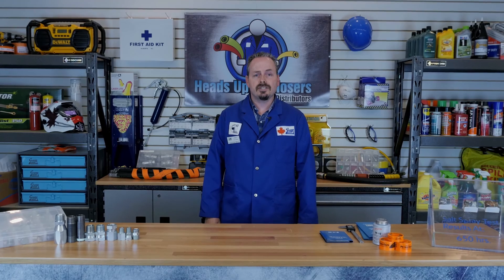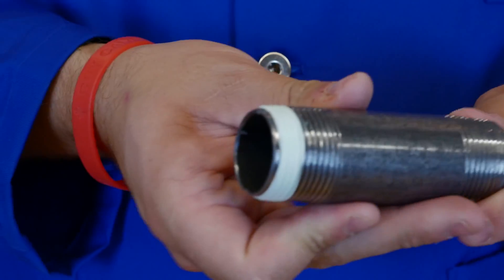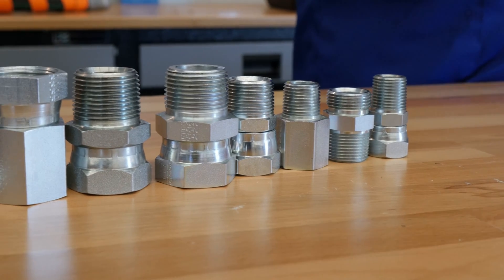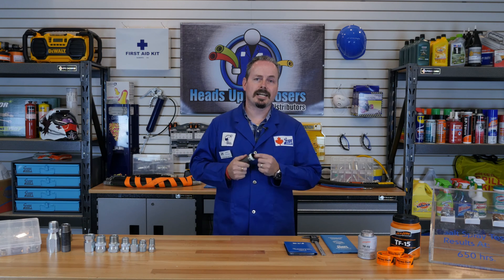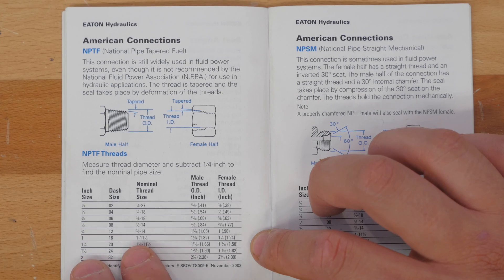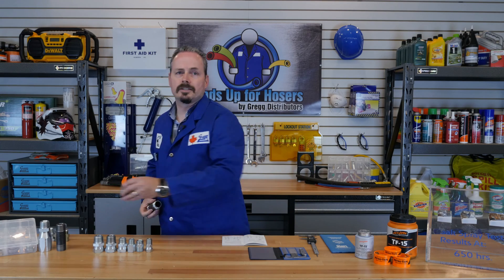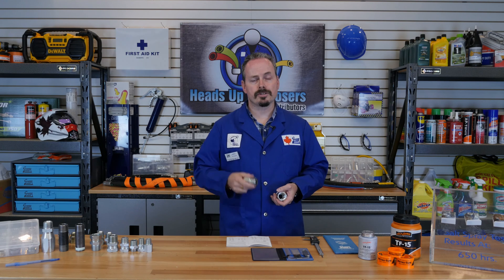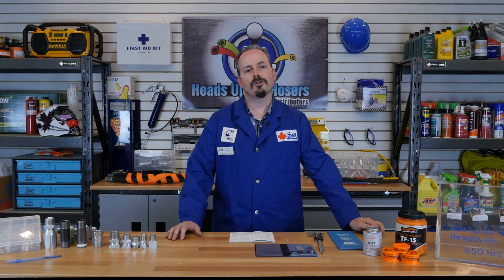NPT & NPTF Fittings / Thread - Identification & Installation - Heads Up for Hosers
Welcome back to Heads Up For Hosers by Gregg Distributors, where we will teach you everything there is to know about hydraulic systems.

On this episode, we dive deep into the NPT/NPTF fittings. This includes everything from identification of the male and female fittings, to installation. We also explain how NPTF fittings can be commonly mixed up with BSPT fittings, a fitting predominant in Europe.

0:00 INTRO
0:25 NPT THREADS
1:10 GAINING A PROPER SEAL
2:00 NPTF THREADS
2:47 WHAT IS THE DIFFERENCE
3:25 WHAT IS A DASH SIZE
4:35 NOMIAL PIPE SIZE
7:52 INSTALLING NPT AND NPTF THREADS
9:17 BSPT FITTINGS
10:50 OUTRO